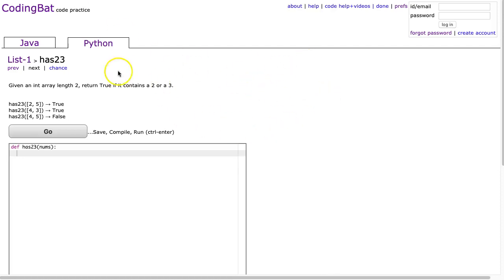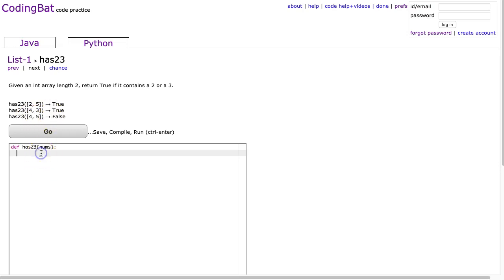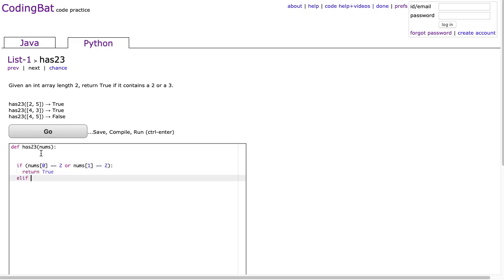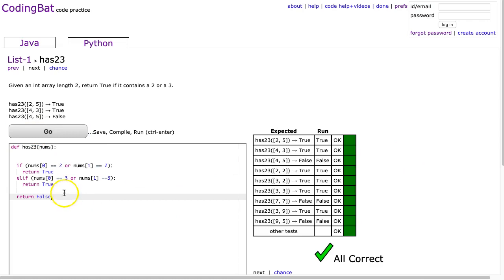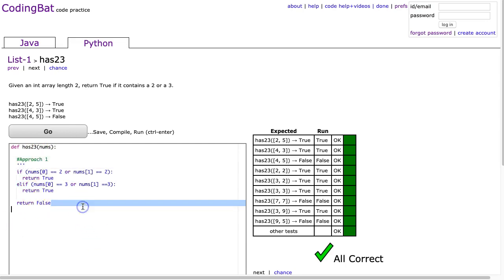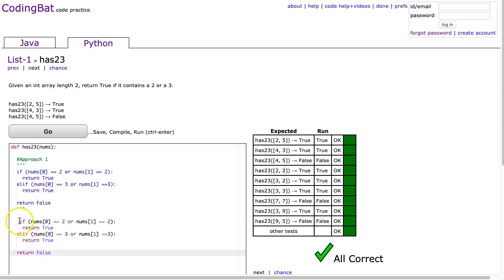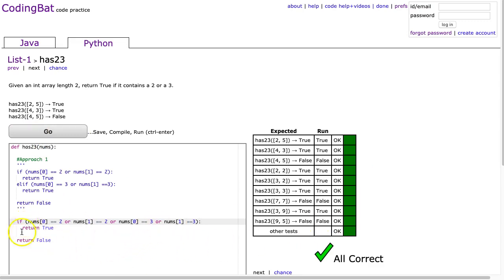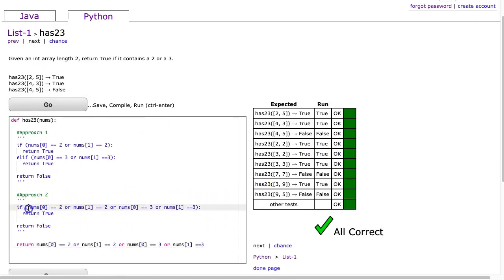Codingbat - has23 (Python)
This is a video solution to the codingbat problem has23 from List 1.